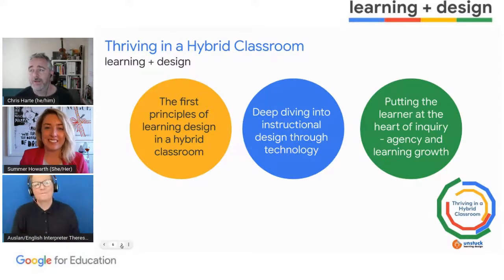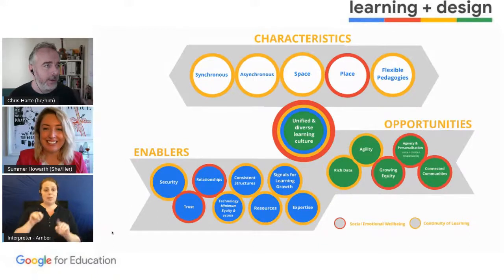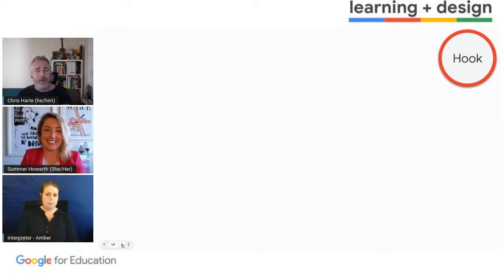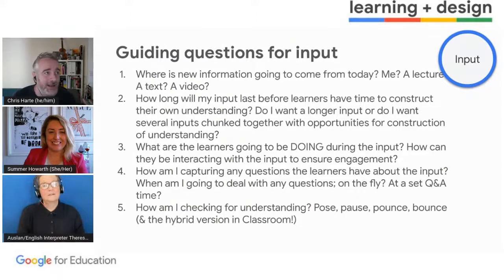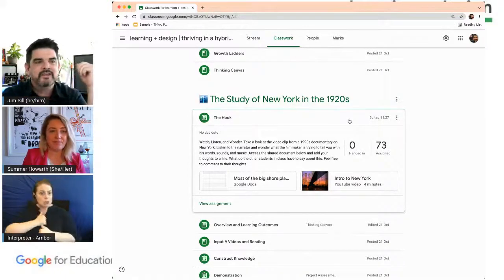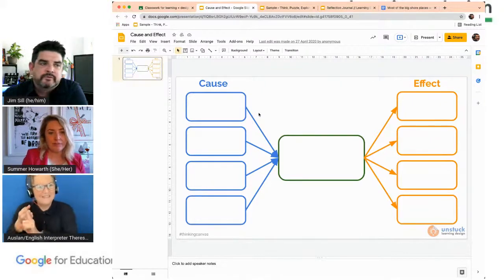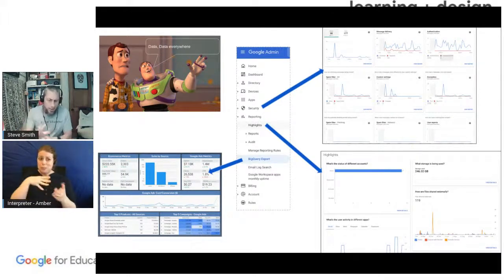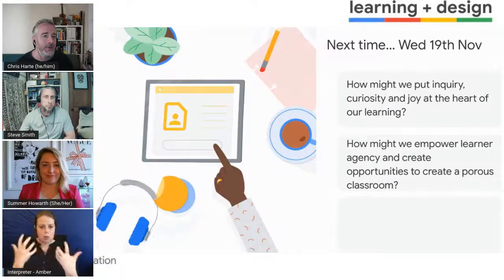learning + design | Thriving in the Hybrid Classroom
Deep diving into instructional design

In this online workshop we will explore how we can leverage the whole suite of Google Workspace tools to underpin the design of direct instruction. We will use a learning design framework that supports Rosenshine’s Principles of Instruction and includes deep reflection and metacognition to empower learner agency. We will also explore the capacity of Google Workspace Plus and managed Chromebooks to analyse technology-use data to better understand how effectively the learners are engaging in hybrid learning.